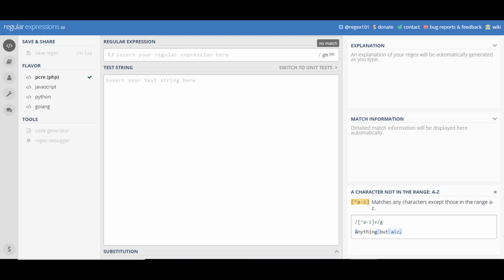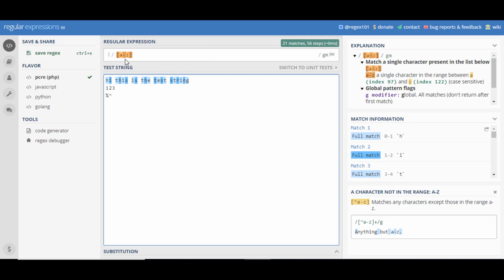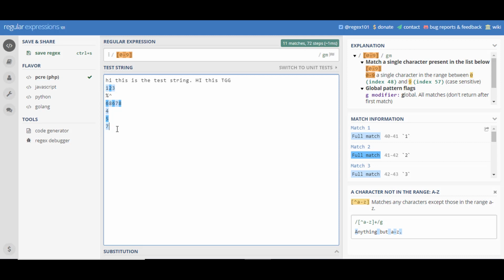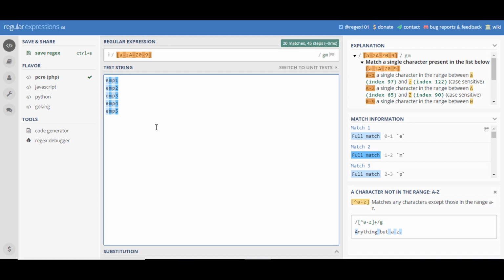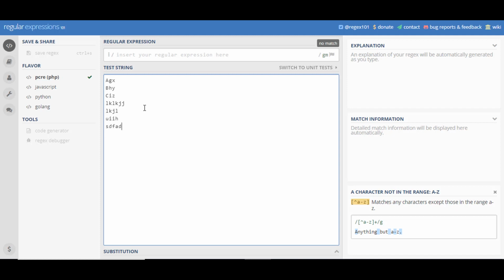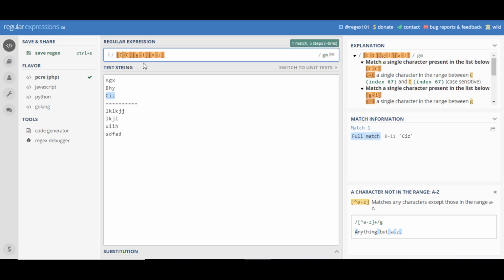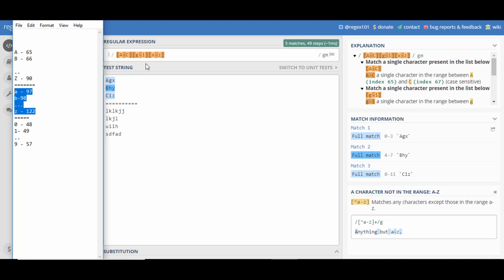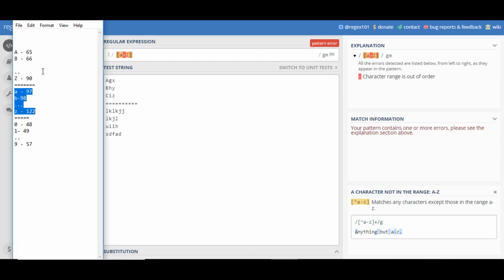6. Master Regular Expressions - Character Range